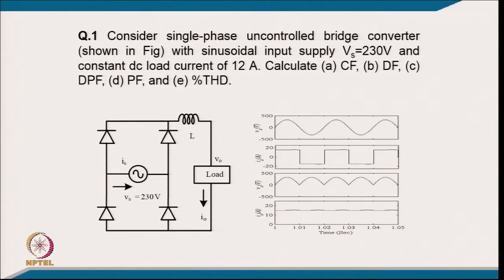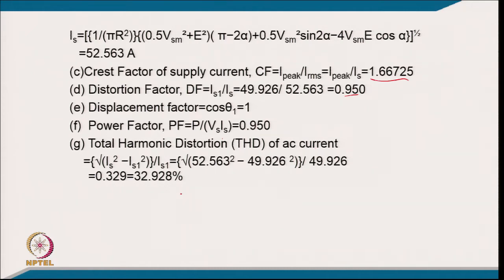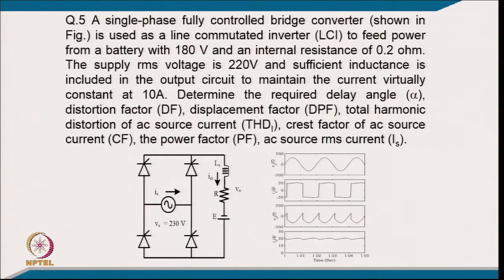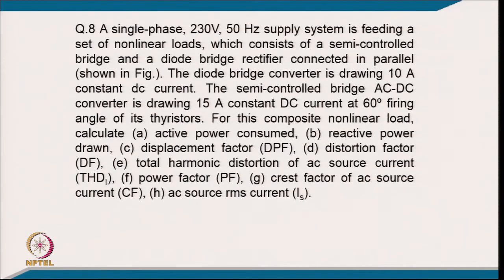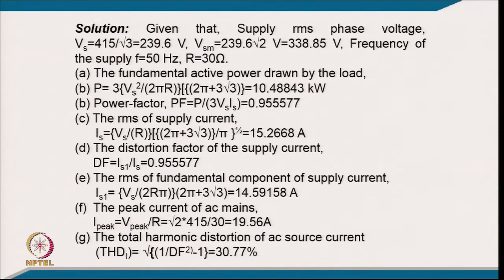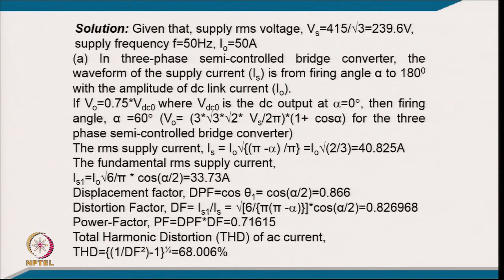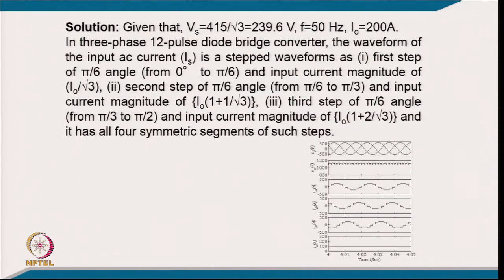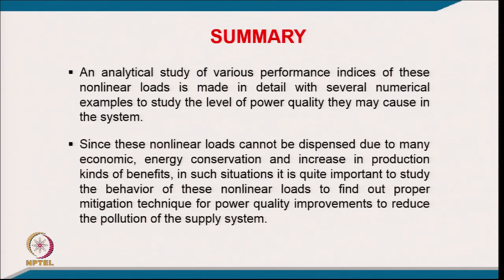Loads Which Cause Power Quality Problems (contd.)